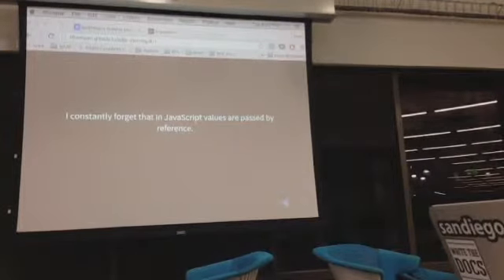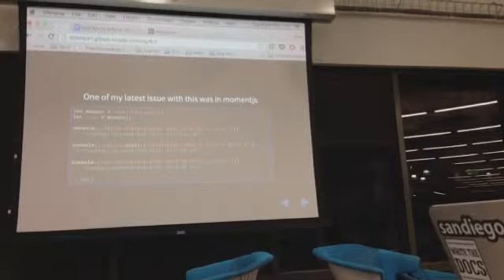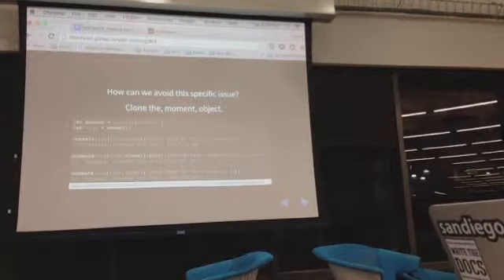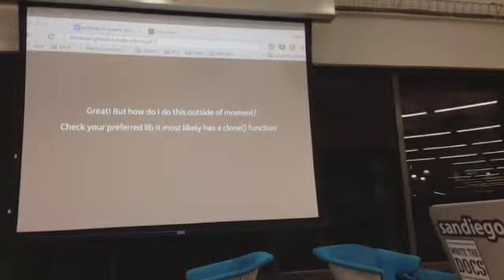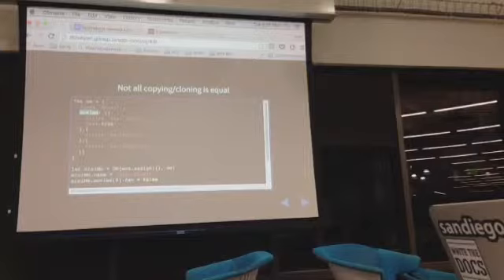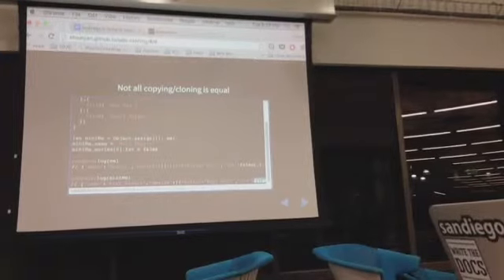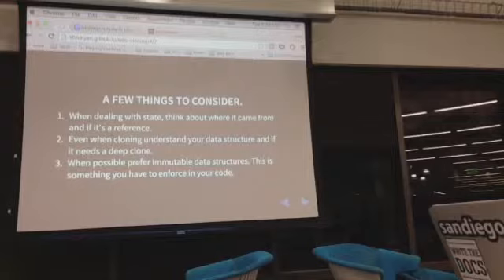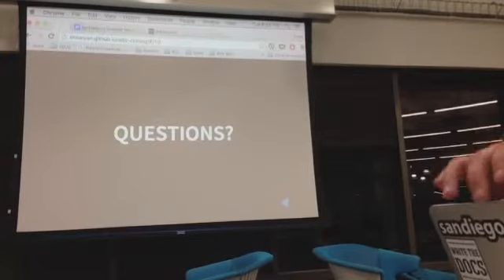Dealing with Values by Reference